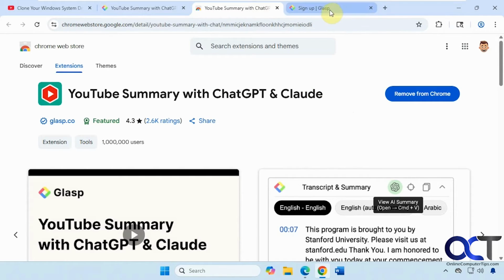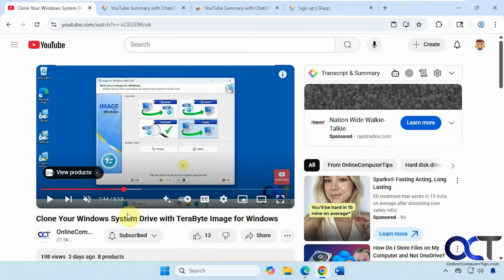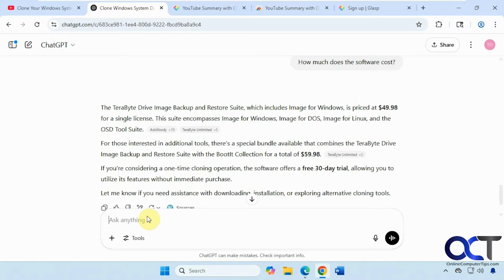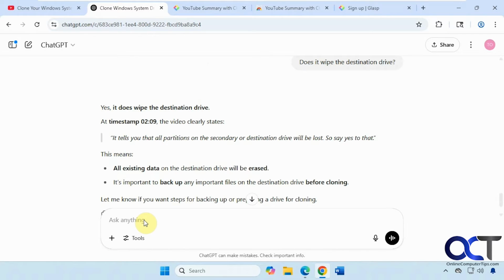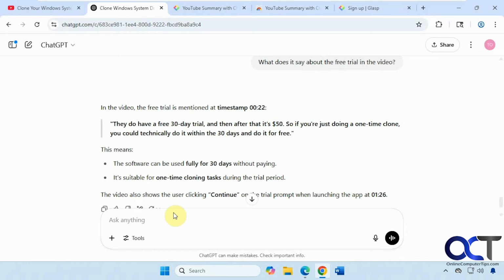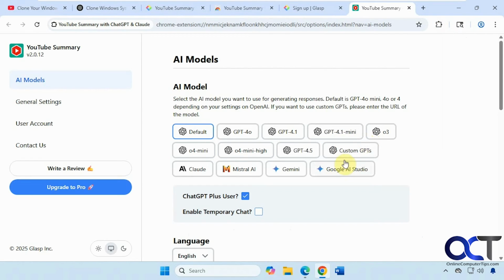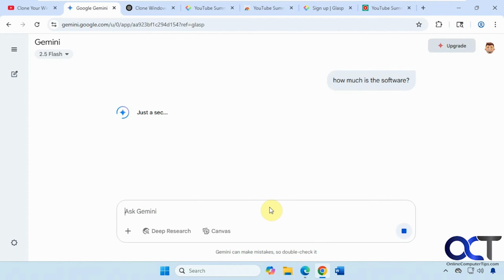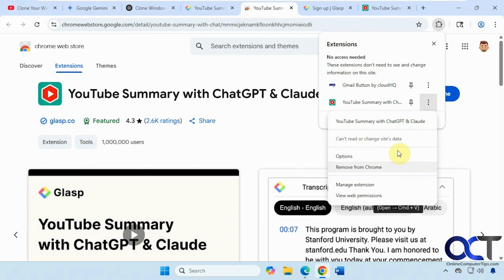How to Use AI to Summarize YouTube Videos & Ask Specific Questions (Free Extension)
n this video, we show you how to use a free browser extension to analyze YouTube videos using AI chatbots like ChatGPT, Claude, and Gemini. If you want to get a quick transcript, a bulleted summary, or ask specific questions about a video without watching the whole thing, this tool is a game-changer.

We demonstrate the "YouTube Summary with ChatGPT & Claude" extension by Glasp. You'll see how to install it on Chrome (or other browsers), how to toggle between different AI models, and how to use custom prompts to get the best results. We also cover how to troubleshoot when the AI pulls information from the web instead of the video transcript itself.

0:00 Introduction to AI YouTube summarization
0:23 Installing the YouTube Summary extension
0:48 Navigating the extension options and AI models (ChatGPT, Claude, Gemini)
1:23 Using the summarize icon to generate transcripts and summaries
1:50 Asking specific questions about video content
3:06 Troubleshooting: Getting information from the video vs. the web
4:22 Customizing prompts and handling long videos
6:05 How to remove the extension if needed

Here is a link where you can download the YouTube Summary with ChatGPT & Claude extension: